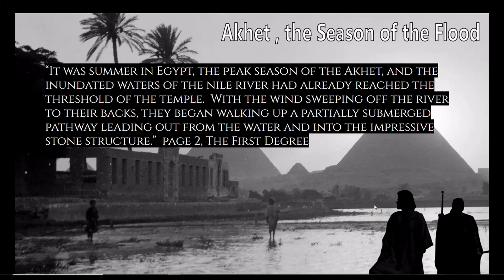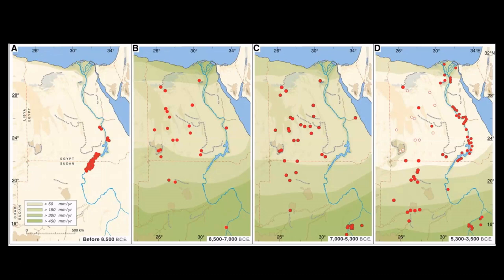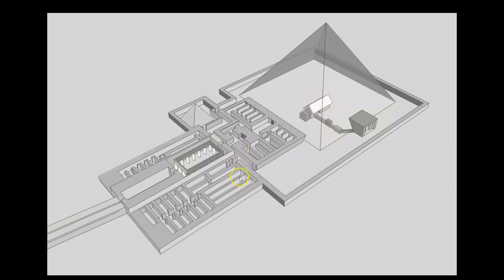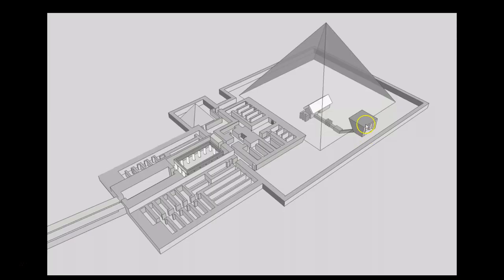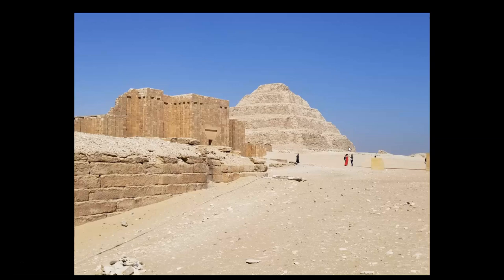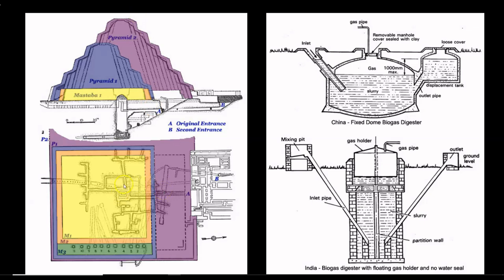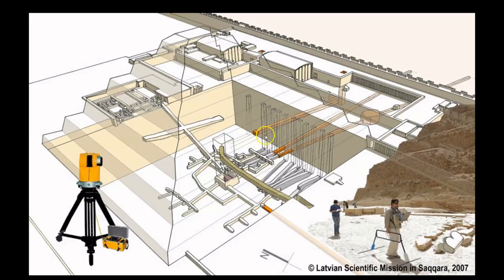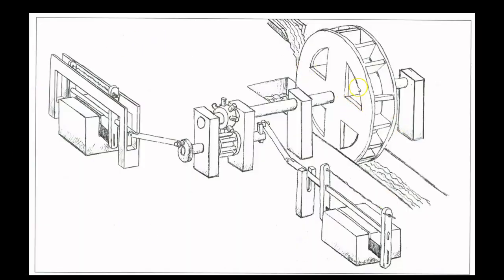Episode Thirteen: 2021 Research Expedition Recap, Part One Saqqara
In today's Episode, I present some new photos, videos, and research from my recent September 2021 expedition to Egypt.

The video covers the Saqqara valley temple and causeway system, the pyramid of Unas, the newly opened southern "tomb," the function of the Step Pyramid, the Serapeum, and at the end, I reveal the amazing results of a unique experiment that was conducted while in Egypt.

Want to learn more about the connection between chemistry and the Egyptian pyramids?

Pick up your copy of the book at thelandofchem.com